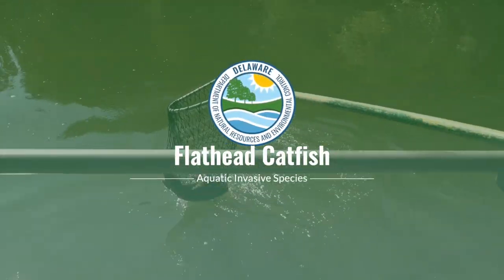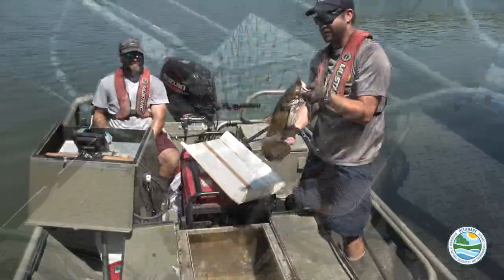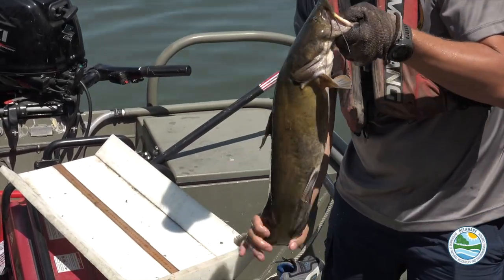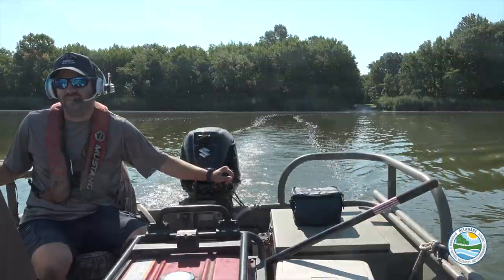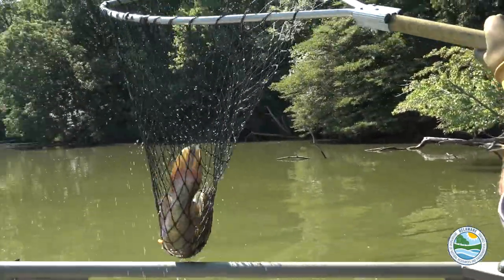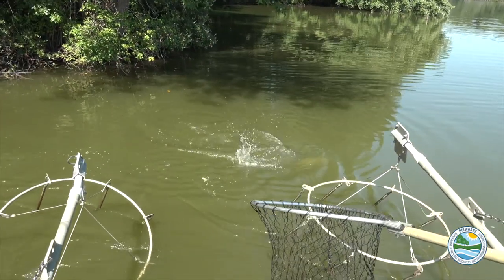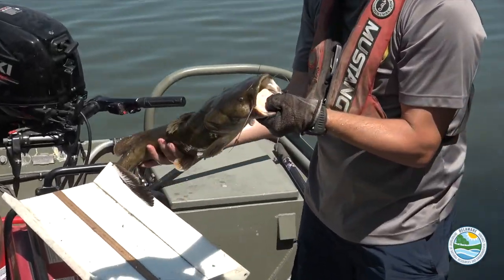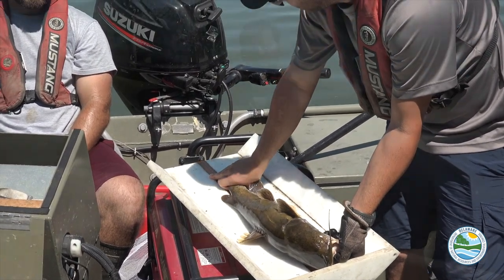Invasive Species - Flathead Catfish at Lums Pond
Native to the Ohio and Mississippi River systems, the flathead catfish, also known as the mudcat or shovelhead cat, is an invasive species in Delaware waters. Michael Steiger is an Aquatic Invasive Species Biologist with DNREC’s Division of Fish and Wildlife working to remove flathead catfish from Lums Pond.

de.gov/invasivespecies